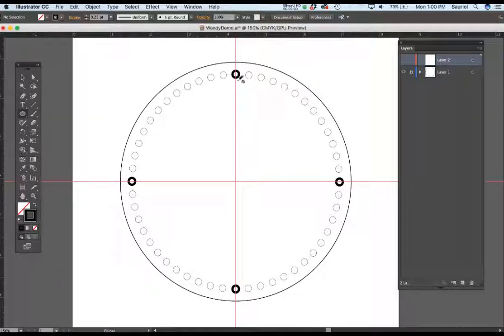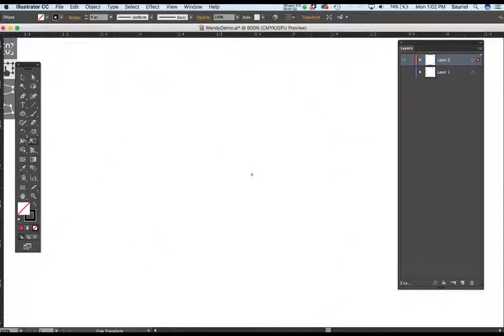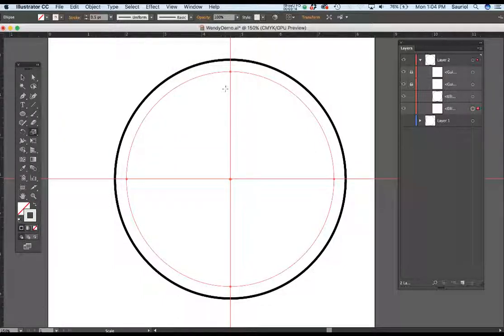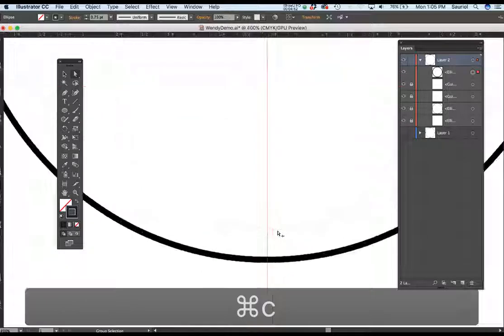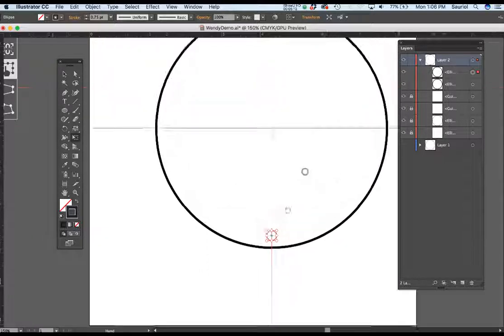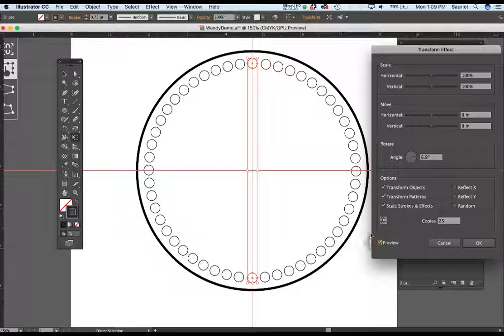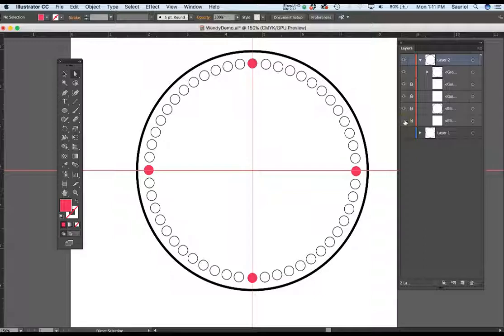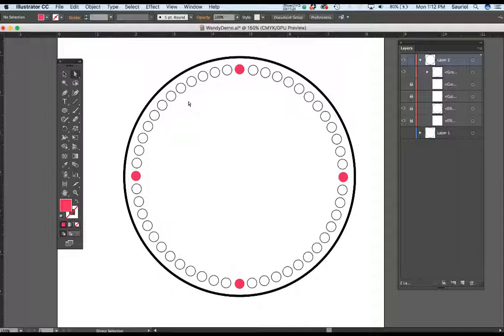Adobe Illustrator Transform Circle Demo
This Circle Demo shows how to create concentric dots or circles around in a circular pattern.